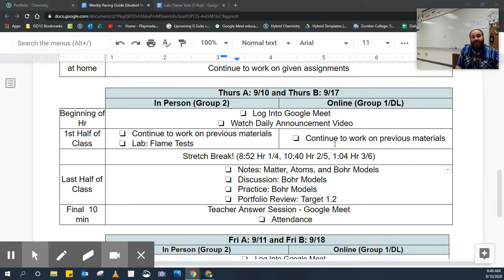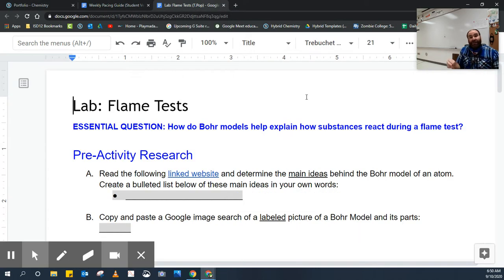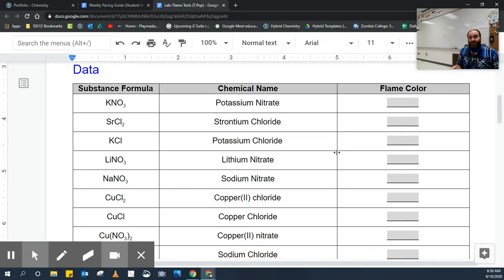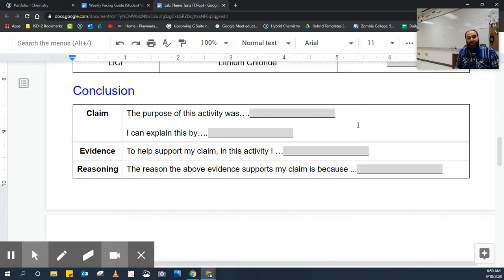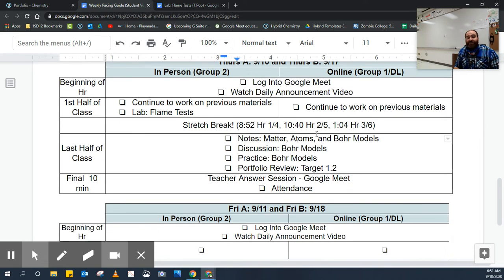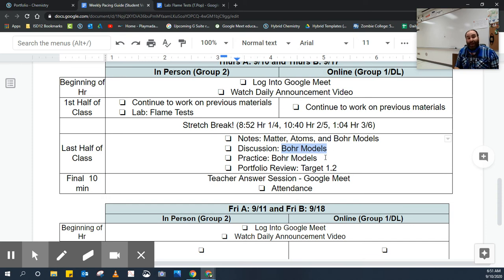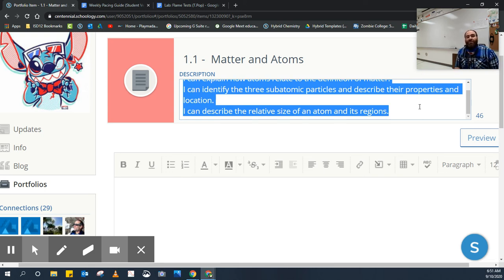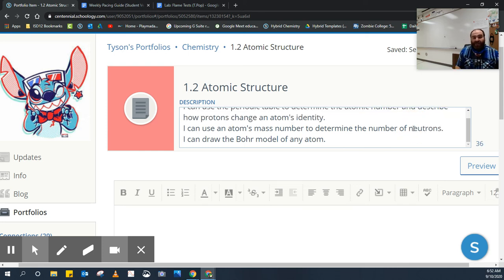Daily Announcement - 9/10/20